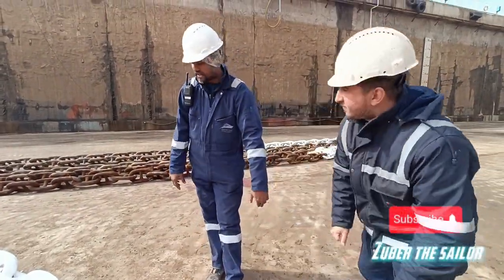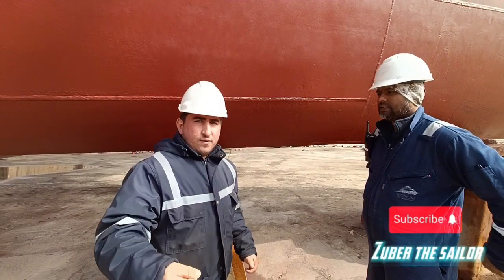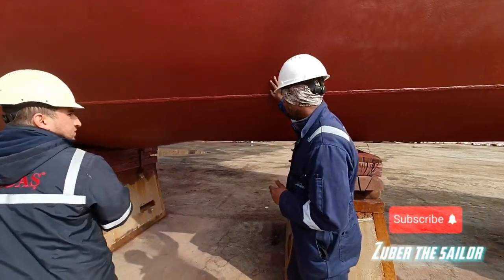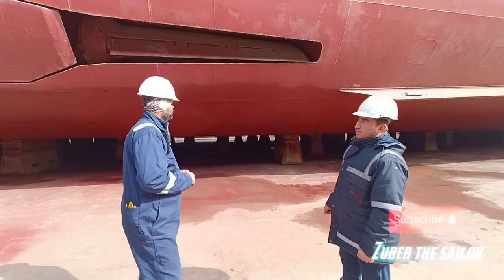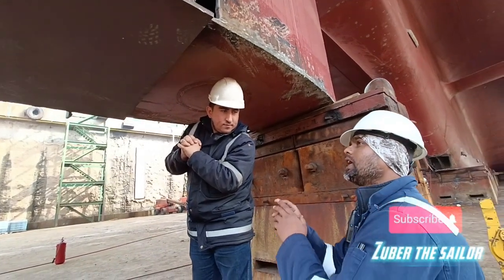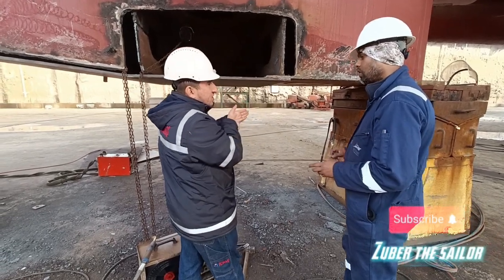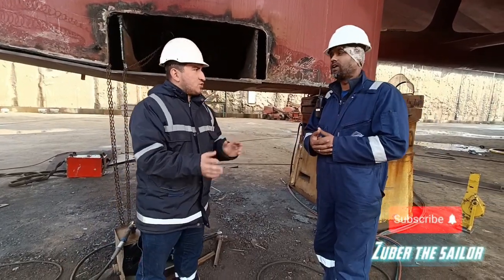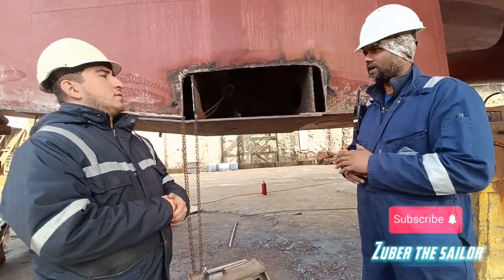ship maintenance information in Dry Dock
ship maintenance information in Dry Dock!! Engine maintenance!! change propeller!! ship side maintenance!! sea chest level maintenance n painting!! hard work!! Achievement